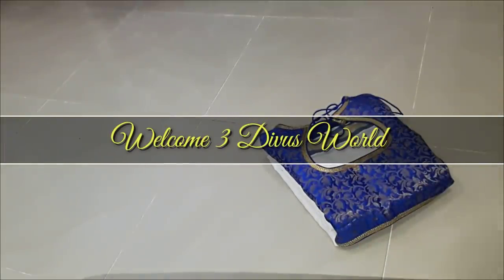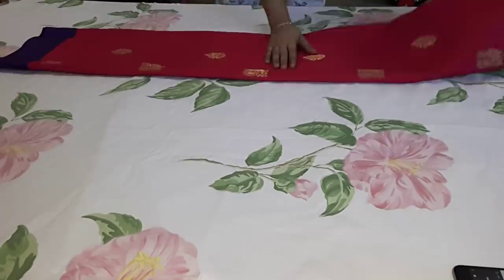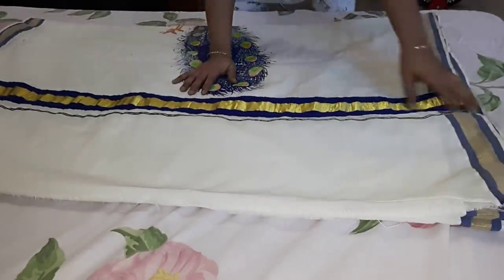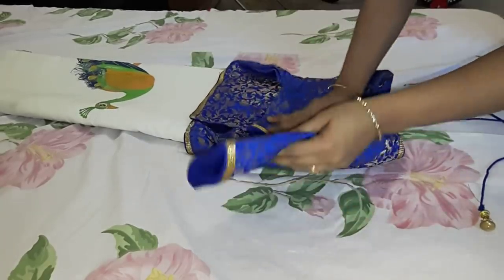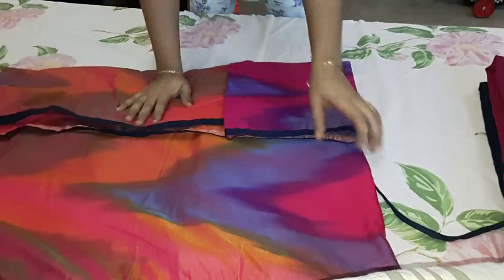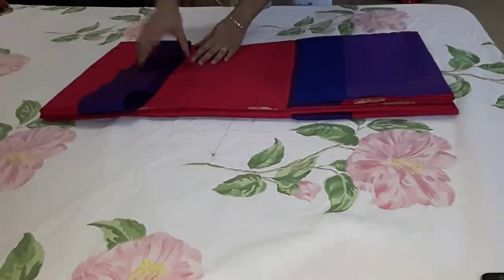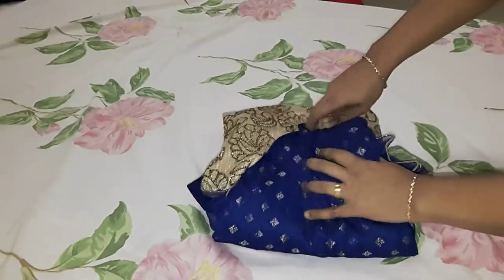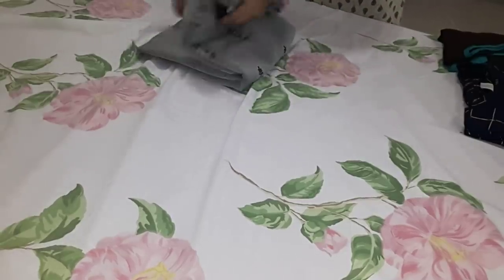Saree/Churidar/Kurtis Folding(easily/perfectly/neatly)ഡ്രെസുകൾ എങ്ങനെ ബാഗിയായി മടക്കിവെക്കാം/Vlog#08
In this video i show you how to fold srees,churidars,salwar kameez and kurtis.I hope you like the video...